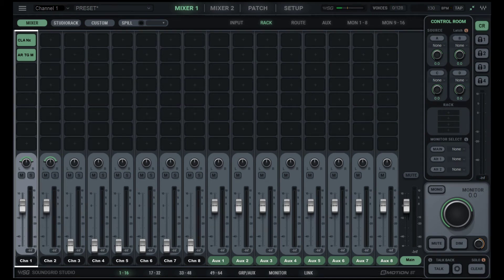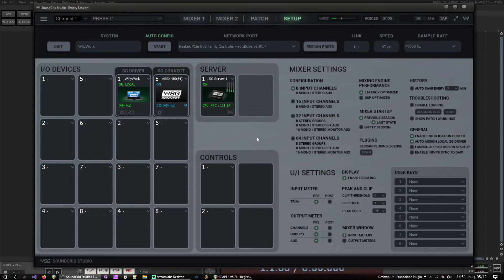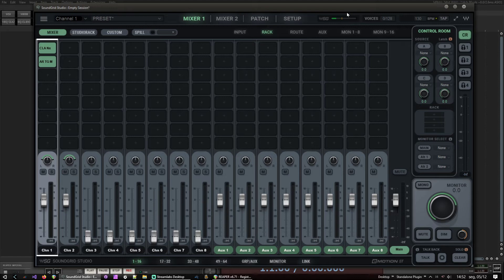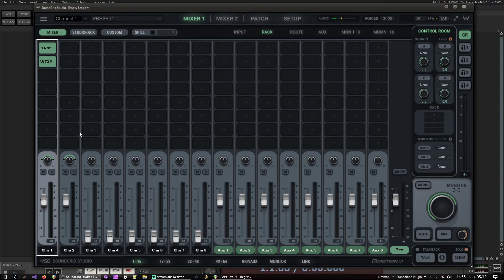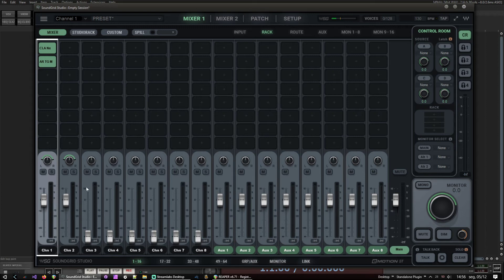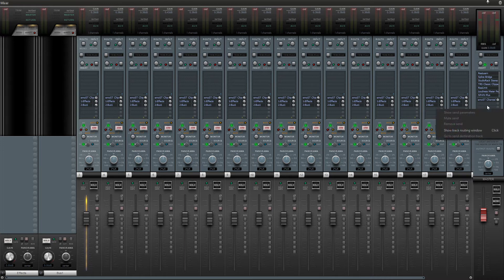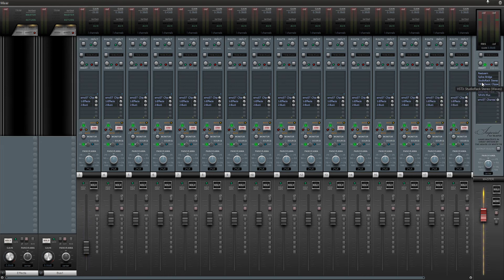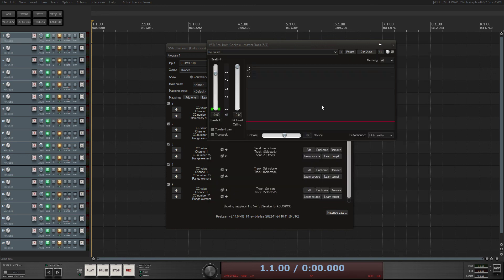Reaper And SoundGrid 0 (extra) Latency Instruments Plugin Playing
ReaLearn